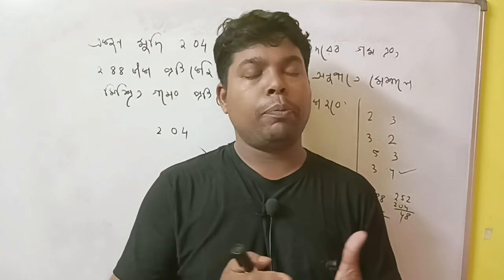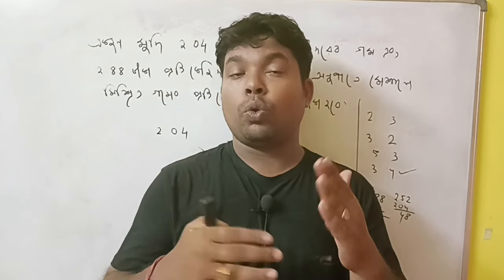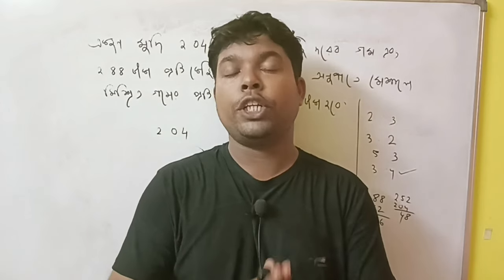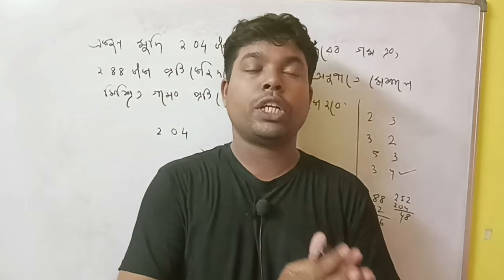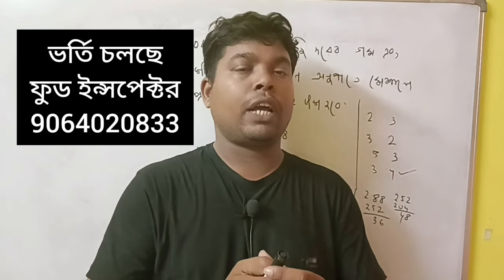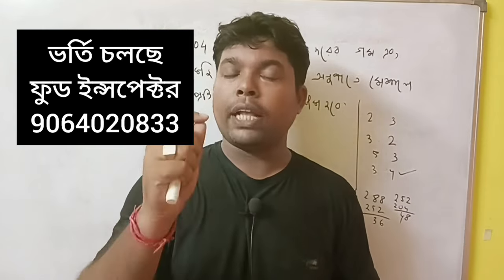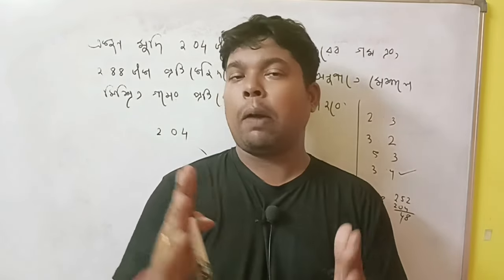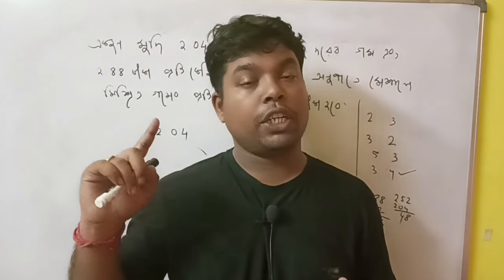Food Sub Inspector recruitment 2023। Food inspector update news today। Food update।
in this video you will get some information about school service commission update news today. madrasa service commission update news has been given also. slst update news also given. wbcs in bengali also taught here. Railway Group D notification Published. Railway new job published group d. primary interview update news today are also here.. West Bengal group C D are also going to publish their notification in this year 2023 .

topic discuss
Food Sub Inspector recruitment 2023
school service commission update news today
madrasa service commission update news today
SLST update news
west bengal school service commission update news today 2022
West Bengal madrasa service commission update news today
upper primary update 2022
WBCS EXAM 2022 West Bengal
wb wbcs preparation in Bengali
west bengal group c d
group C D staff selection commission notification update 2023
Primary Tet News Today

Hello dear friend I have created this channel for update job news.